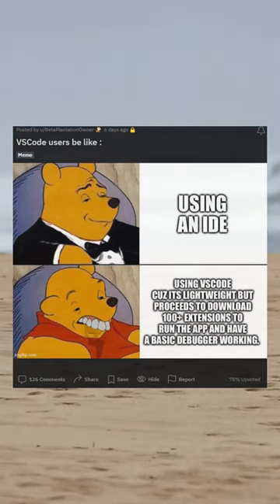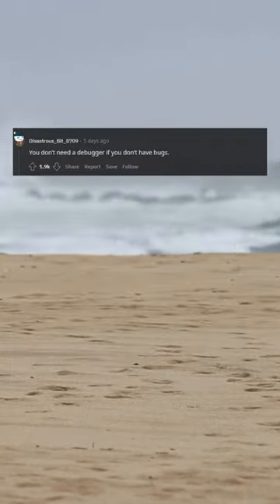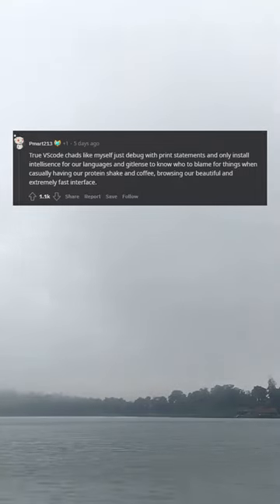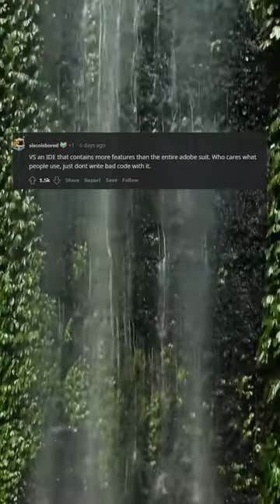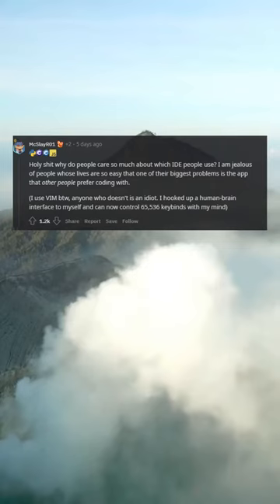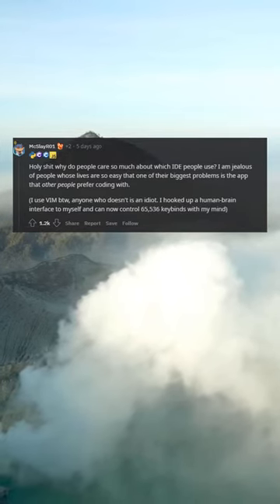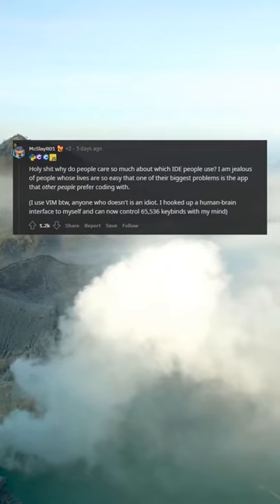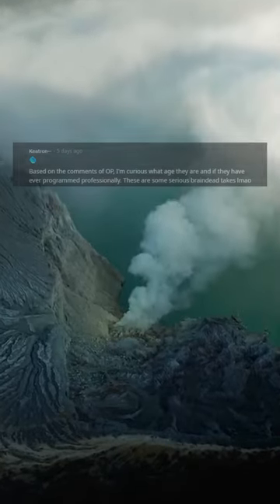VSCode users be like :